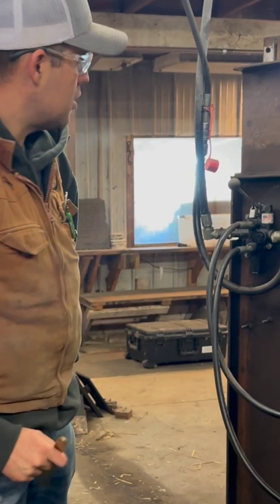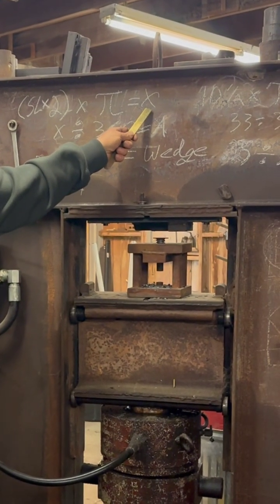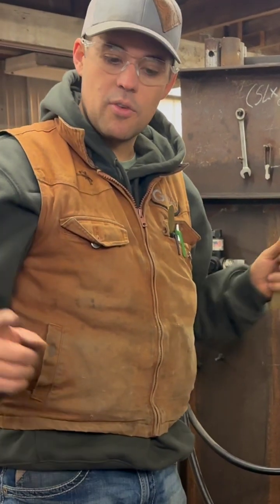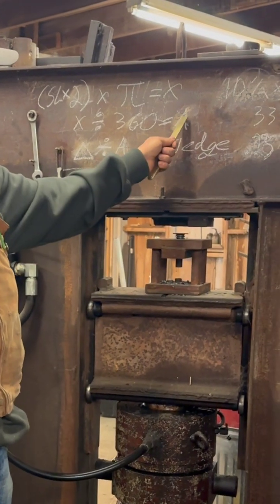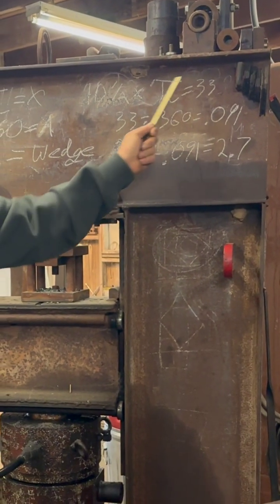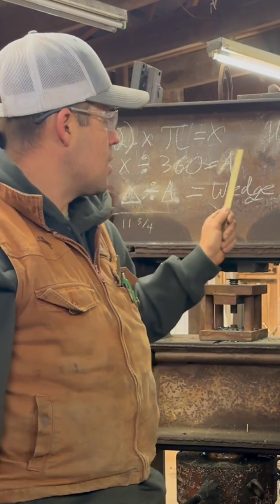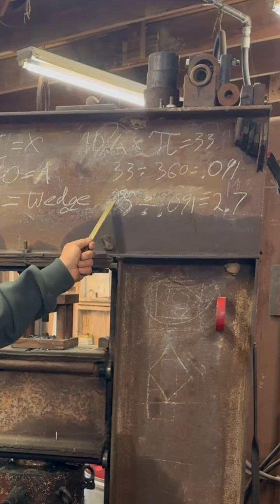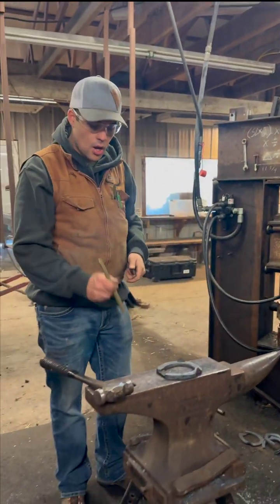Farrier Math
Cody Gregory FWCF (Hons.) takes us through the equation he uses to figure out how much wedge he has created in a swelled heel straight bar.